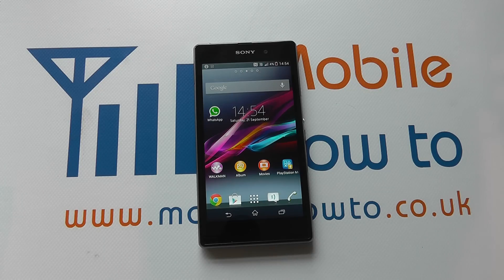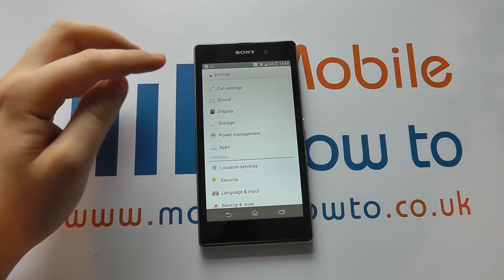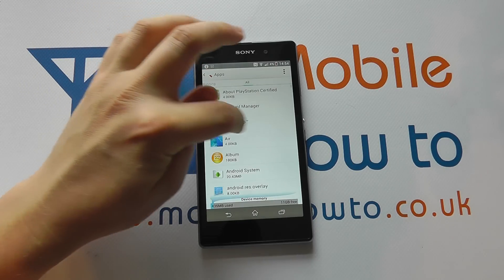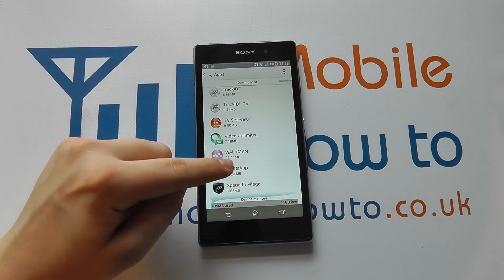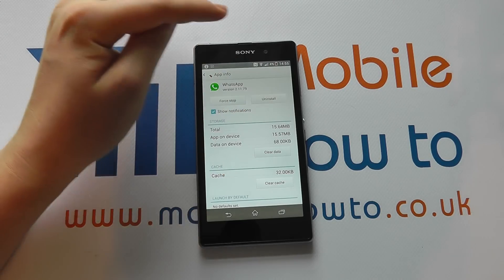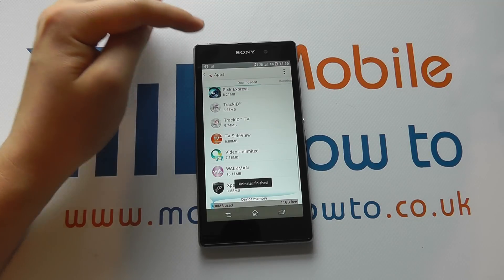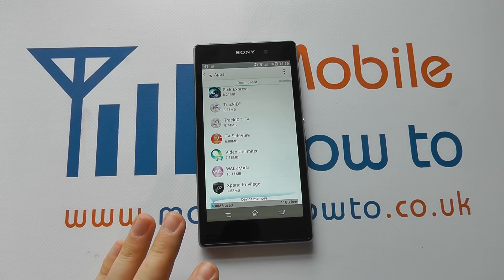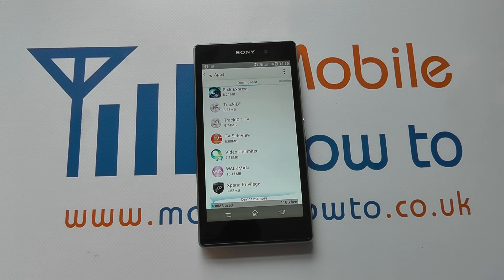How To Delete/Remove App - Sony Xperia Z1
A video how to, tutorial, guide on removing or deleting an app from the Sony Xperia Z1.